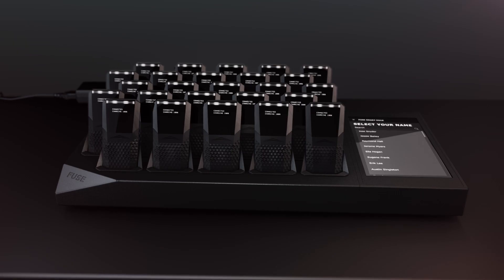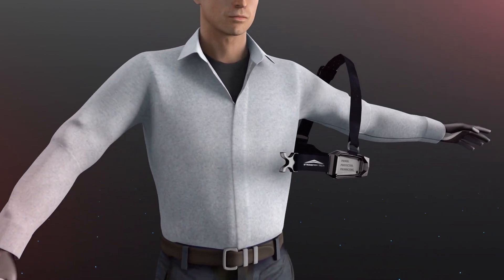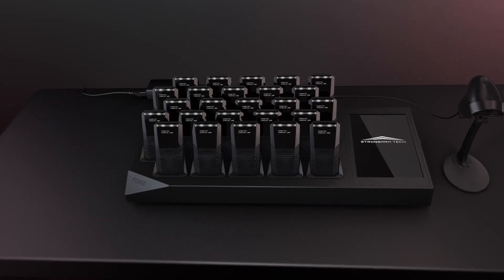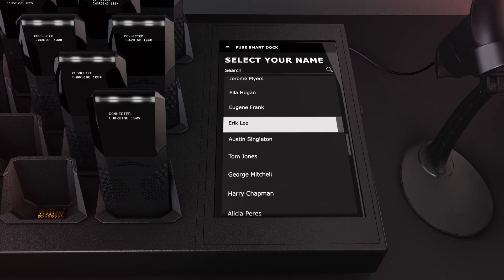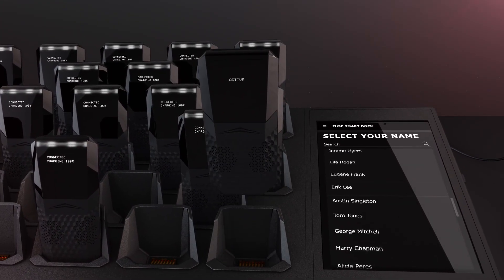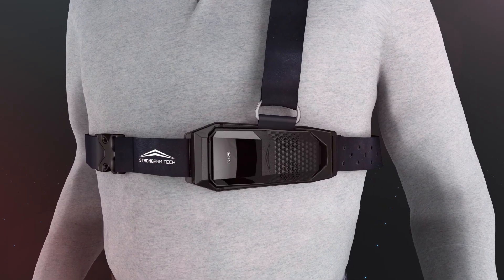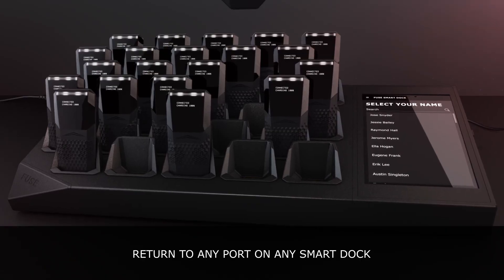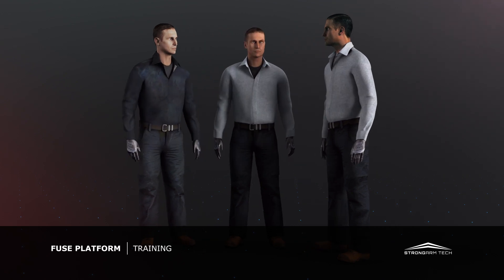FUSE Platform Training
To use the FUSE platform, athletes need to be familiar with the FUSE Smart Dock, harness, and sensor. At the beginning of the FUSE program, every athlete is provided their own adjustable harness to wear upon arrival for their shift. The three point shoulder harness is worn over the left arm, and the shoulder strap can be adjusted for optimal comfort.

The harness fastens around the torso with the sensor attachment plate over the left ribcage. Athletes will use the smart dock to check out a FUSE sensor at the beginning of their shift.

To assign a sensor athletes can use the barcode scanner if available or select their name from the list shown on the touchscreen. Athletes will review the information on the touch screen and confirm their selection to assign a sensor.

The tablet will pulse a blue light which corresponds with the sensor flashing blue and displaying an athlete’s name or ID. Remove the blue sensor from the Smart Dock and secure to the harness attachment plate to attach the sensor.

Make sure the sensor fits snugly and sits over the left ribcage to ensure accurate data collection. At the end of a shift, release the sensor by pulling the back end toward the center of the body. Return the sensor by placing it in any open port on any Smart Dock. Confirm the sensor light is red to signal charging status.

The FUSE platform is engineered to be quick and easy for industrial athletes to incorporate into their daily routine.